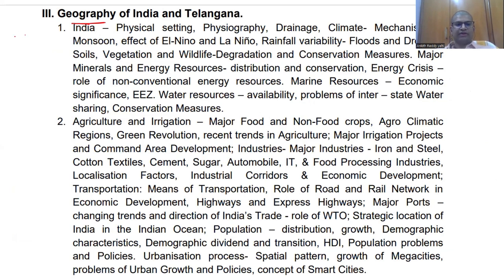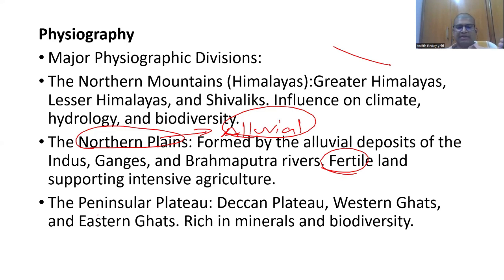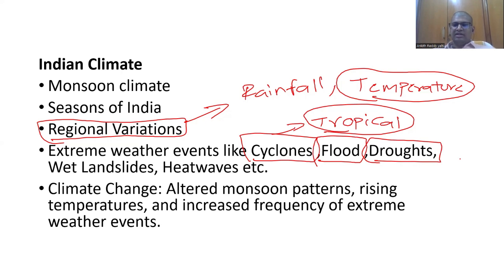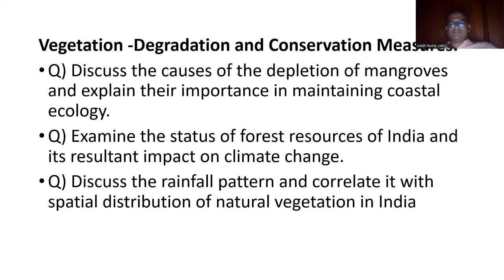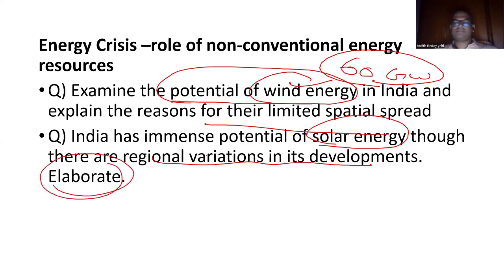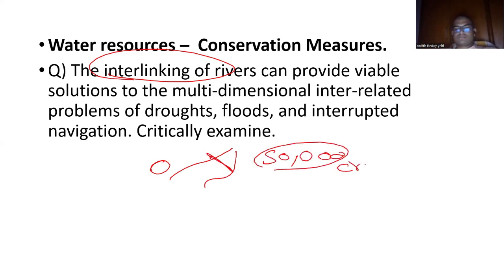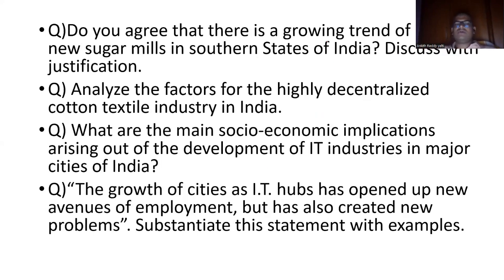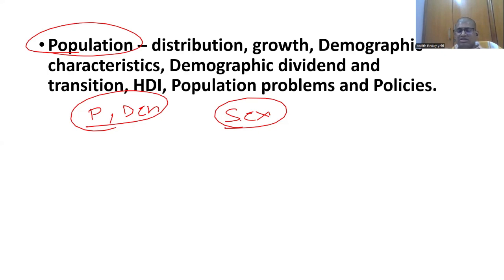TGPSC GROUP 1 MAINS PAPER II INDIAN GEOGRAPHY